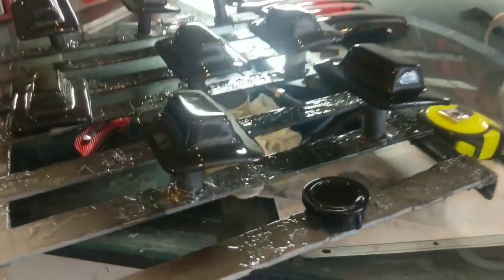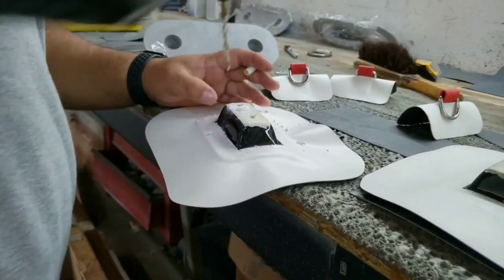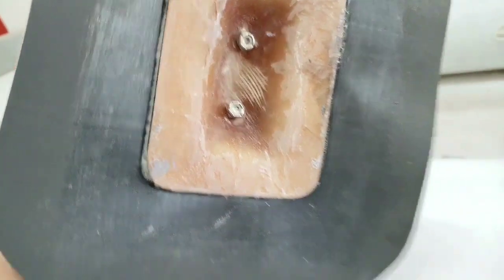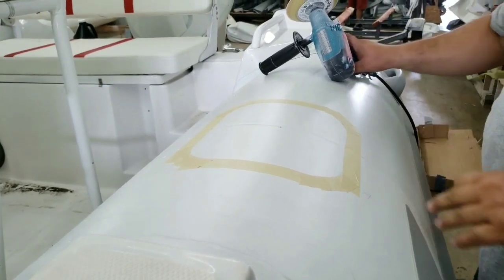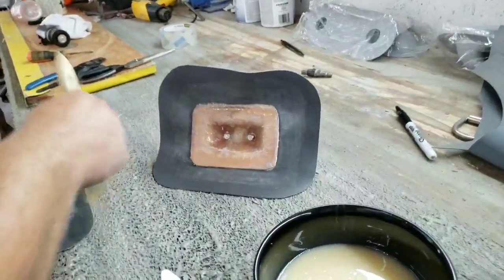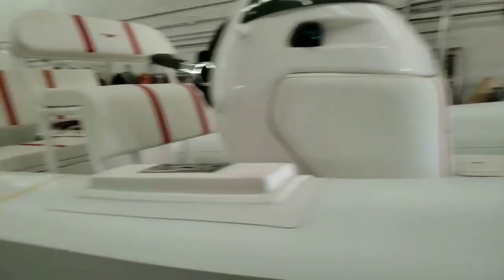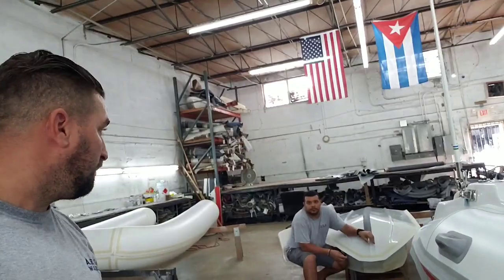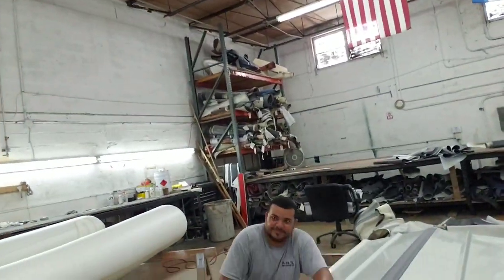How to install a bimini top bracket and D-rings on inflatable boat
Now you can order these bimini top brackets and hypalon d-rings from Luxuryribtenders.com This is the procedure  we use don't sand the tube with anything  deeper than 120 grit.